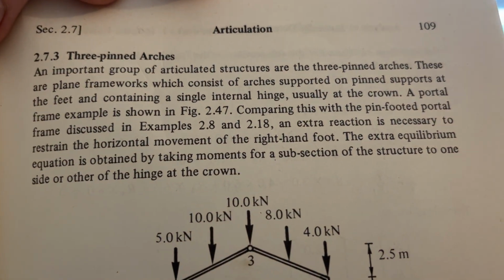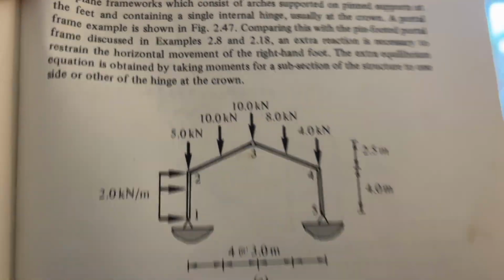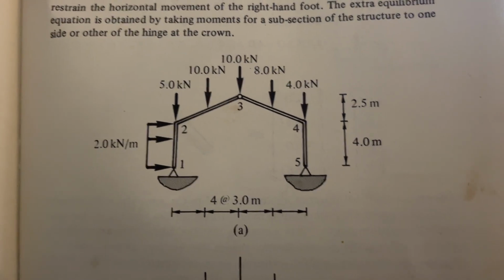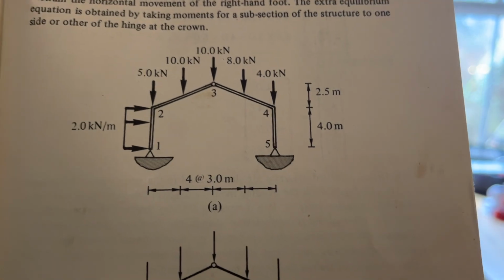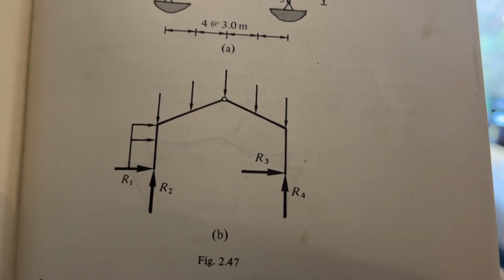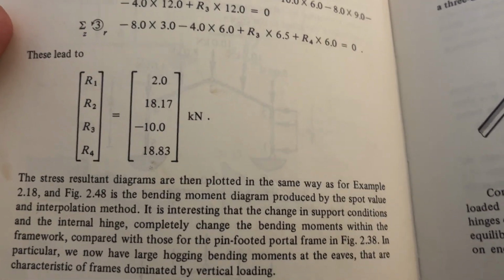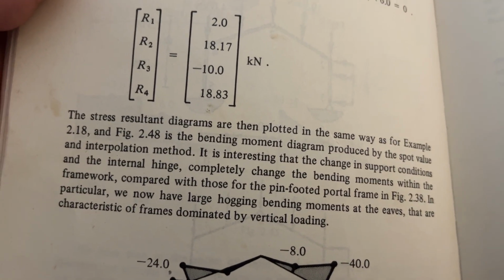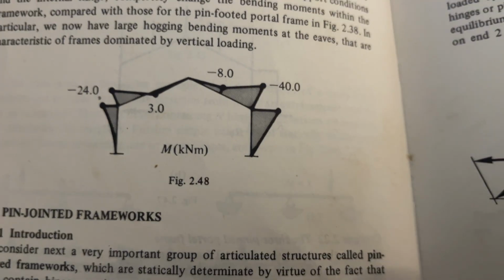Analysis of statically determinant structures chp 2 - THREE PINNED ARCHES example solution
there is an extra equilibrium equation that can be used because at the crown hinge the moment is 0 - therefore take moments about the crown on either side - ie make a half section of the portal frame - the moments on one side of the crown are 0 therefore giving enough equilibrium to solve the reactions

4 reactions but 4 global equilibrium equations